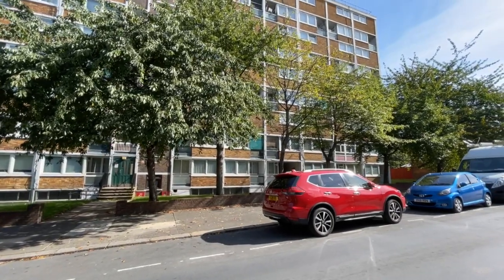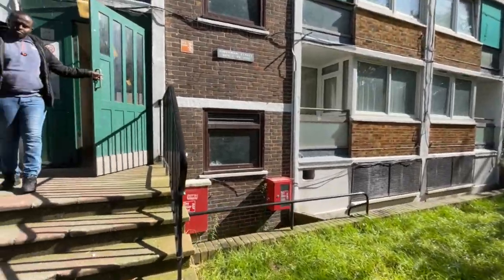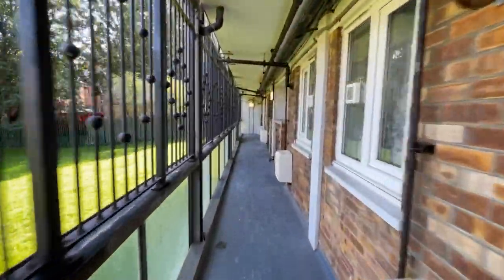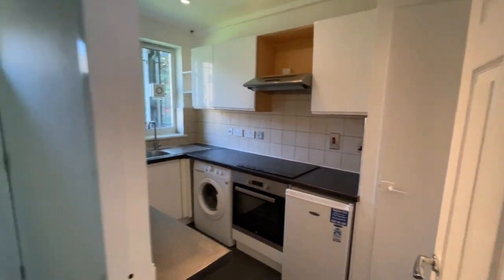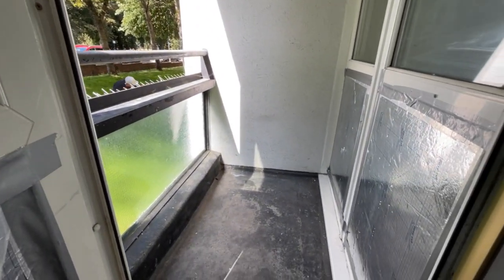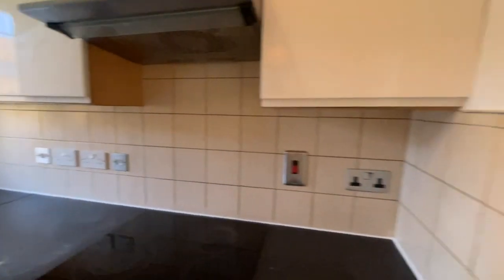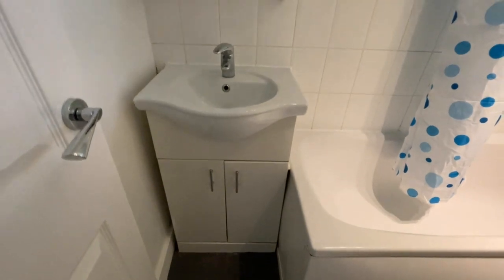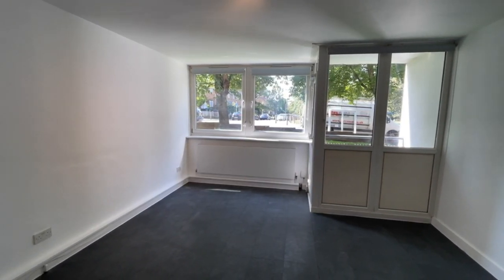Watch this video on this ground floor studio apartment to rent in Woolwich, SE18.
A lovely ground floor studio flat in Kingsman Street, Woolwich, which is close to public transportation and shops. The property can be offered unfurnished as it currently is, or furnished, subject to the landlords being agreeable to the tenants request and negotiation.  Very conveniently located, with Woolwich Dockyard station being under a quarter of a mile distance away, local shops across the road and bus routes a short walk away.